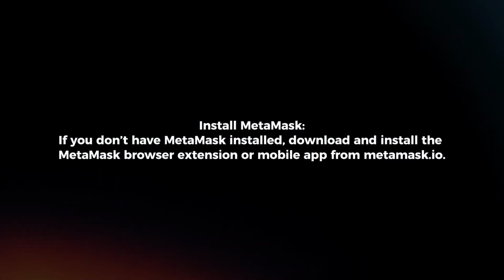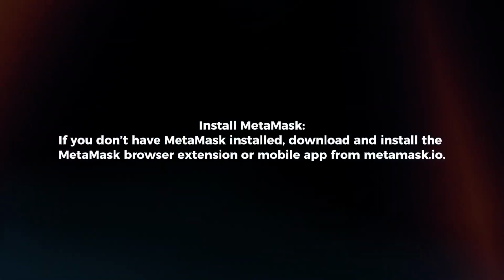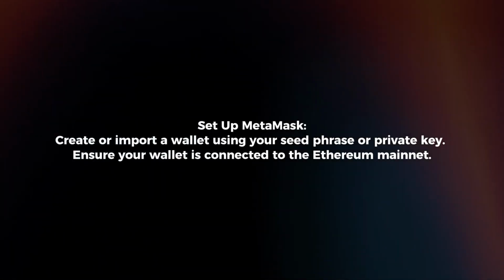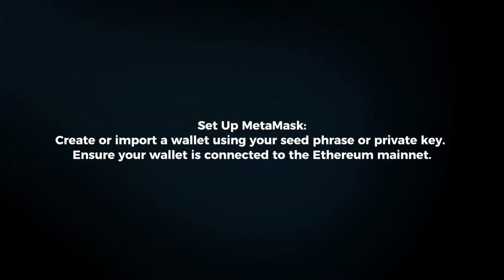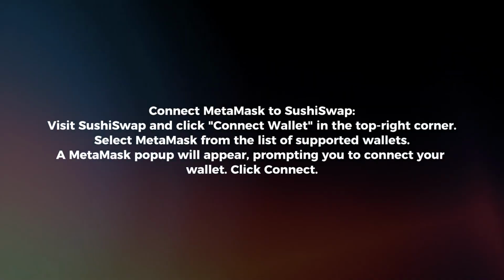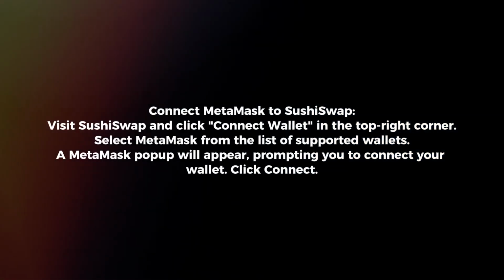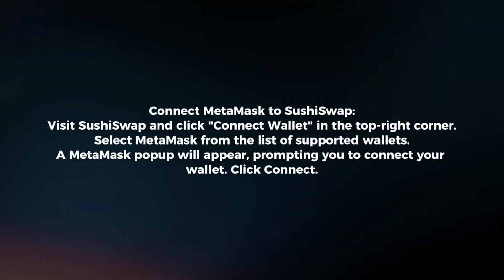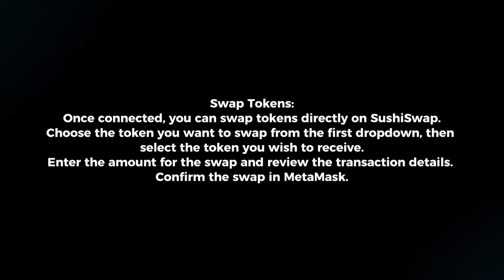How To Use SushiSwap With MetaMask (2025)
In this video I will explain How You Can Use SushiSwap With MetaMask In 2025.